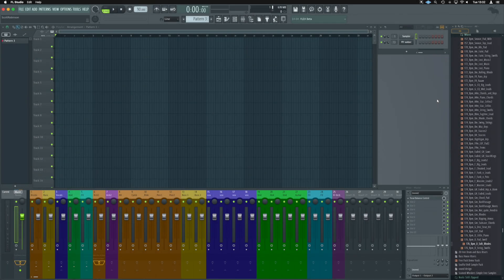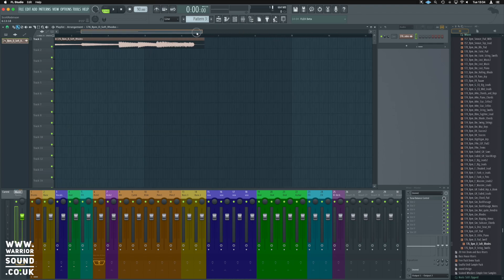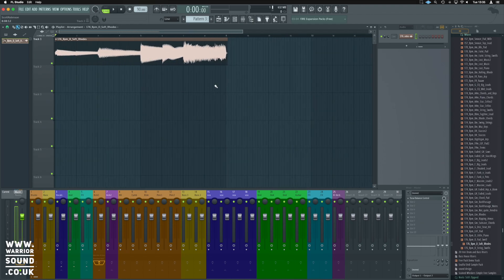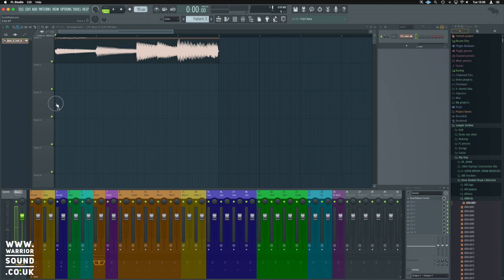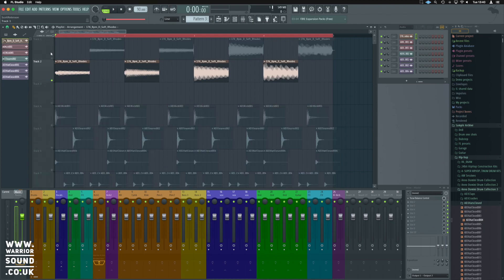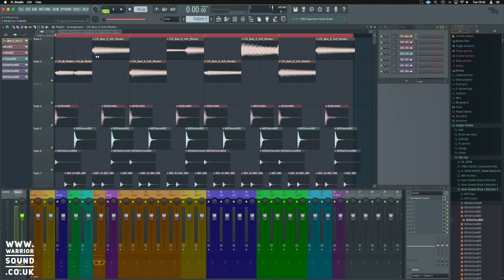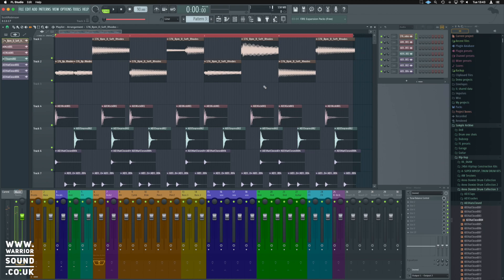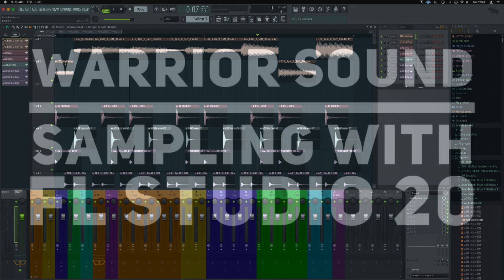FL Studio Editing Samples - Sampling with FL Studio 20 #4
Sampling with FL Studio 20 #4 - Using The playlist to edit samples
⚡Want to master sampling in FL Studio 20?

Right lets get to FL Studio Editing Samples and make you a pro.

FREE STUFF